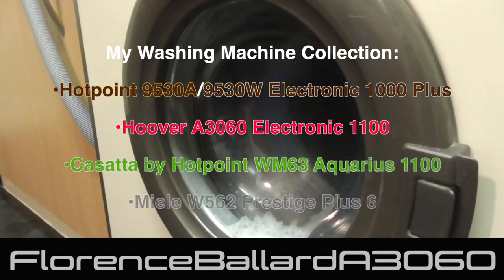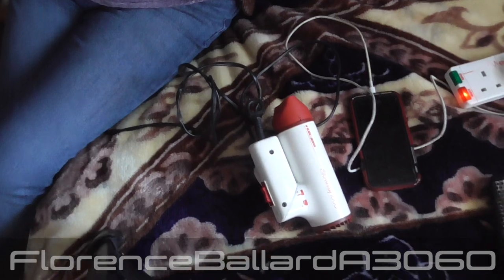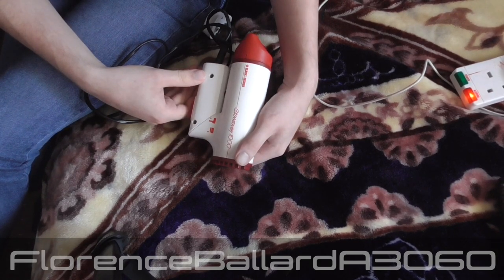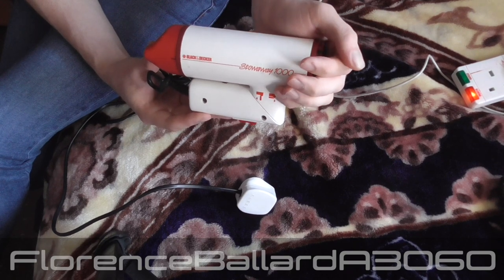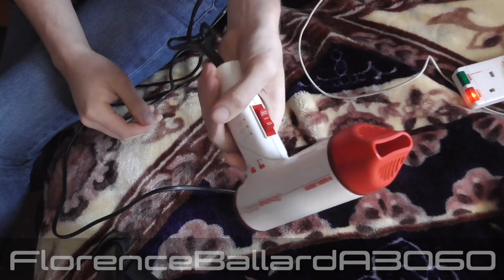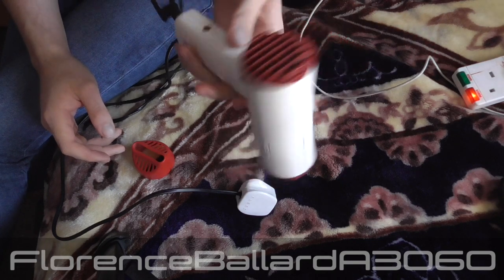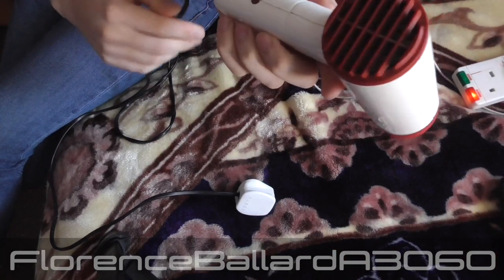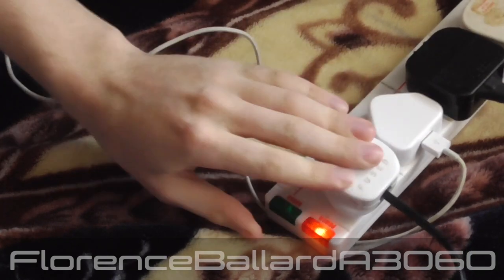1980s Black & Decker SW105 Stowaway 1000 Travel Hairdryer - Overview & Demonstration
A short non-Washing Machine video before we upload the real special one!
I've had this Hairdryer sat in my collection for a while, so I'm going to sort through my collection and see what I can make some videos of, including Irons too. This one is a neat and compact little Hairdryer from the 1980s, made by Black & Decker as part of their "Stowaway" travel range. A small but powerful little Hairdryer with 2-speeds - Lo and Hi and 2 heat settings - 500W and 1000W, it also comes with a dual voltage of 120V for USA/Canada and 240V for the rest of the globe. Enjoy! :).